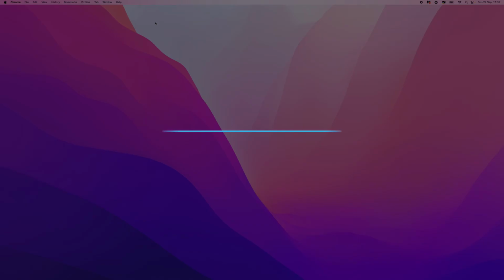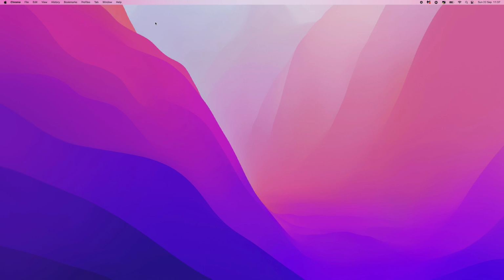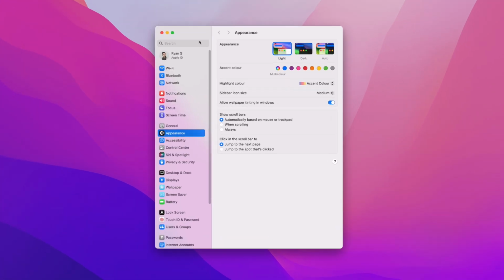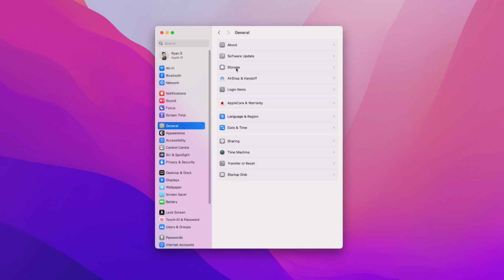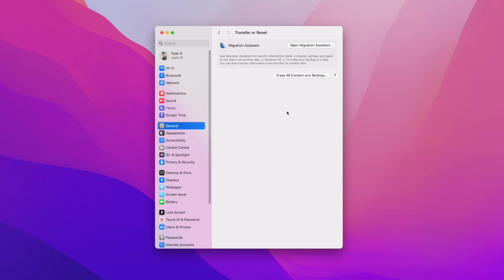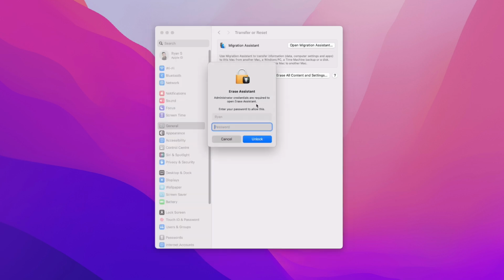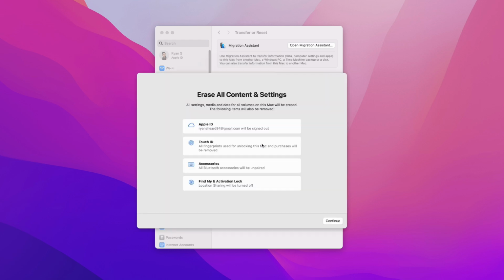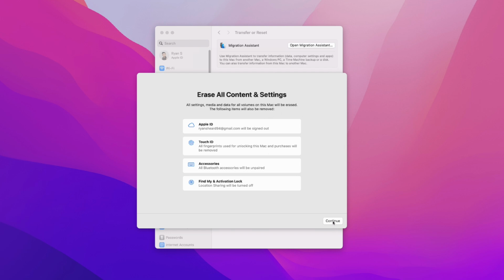How to Erase and Restore Your Mac to Factory Settings | Apple Support